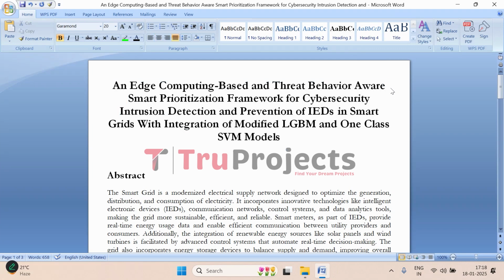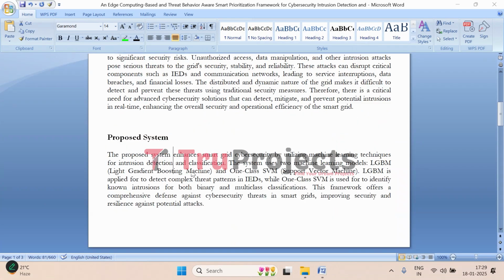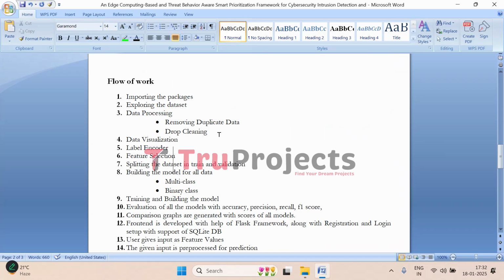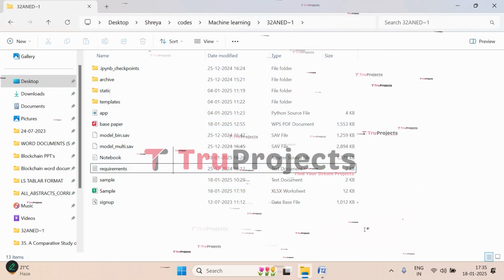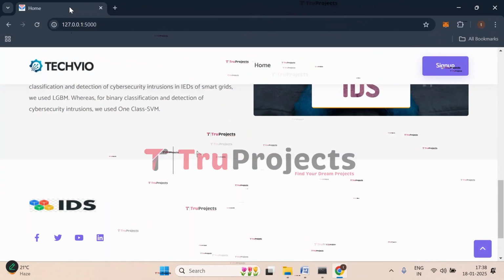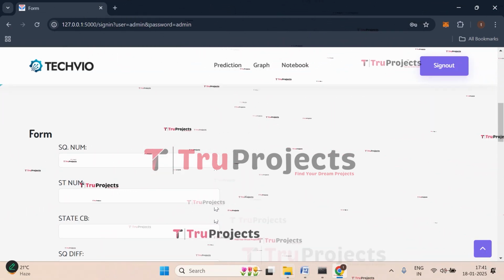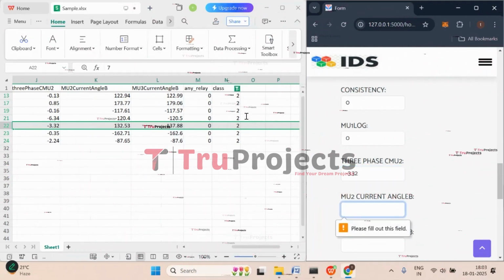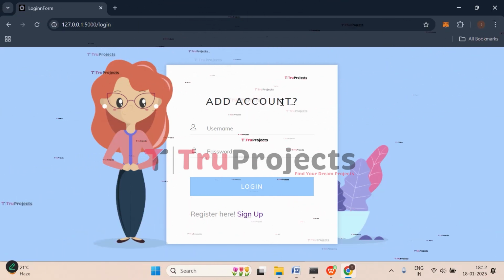An Edge Computing Based and Threat Behavior Aware Smart Prioritization Framework for Cybersecurity I